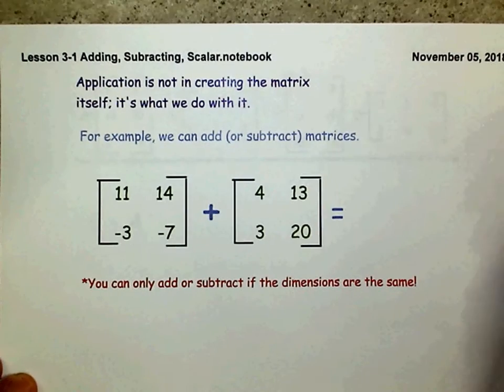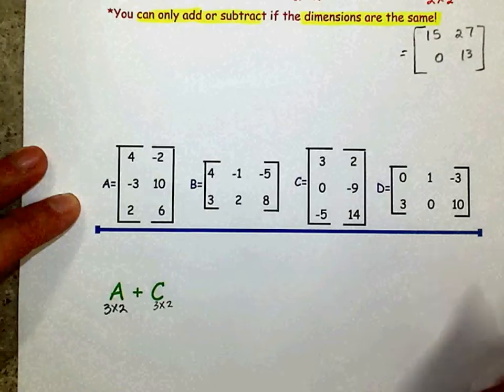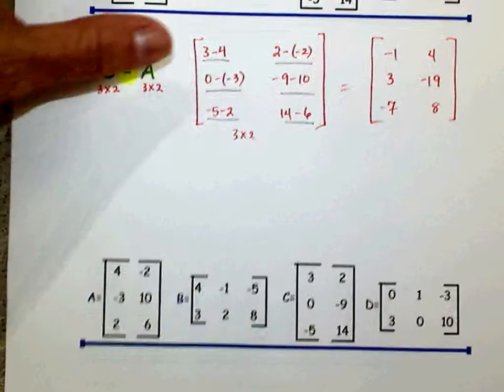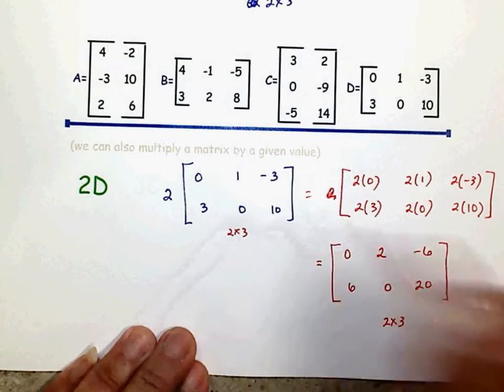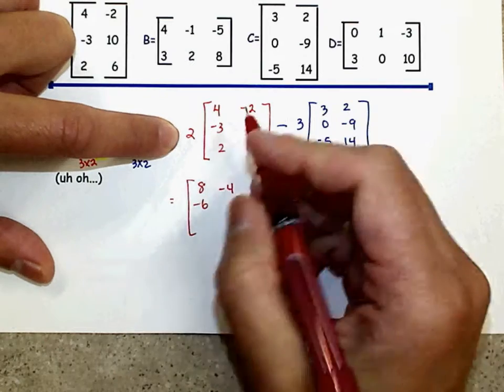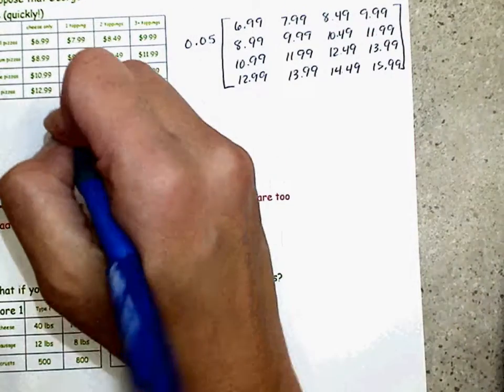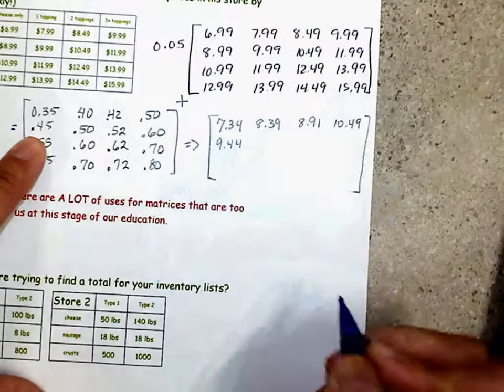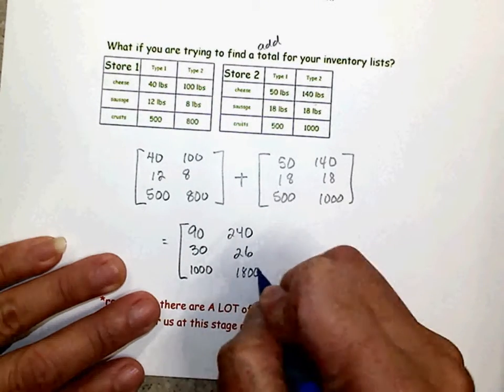Add,Subtract, Scalar Part 2